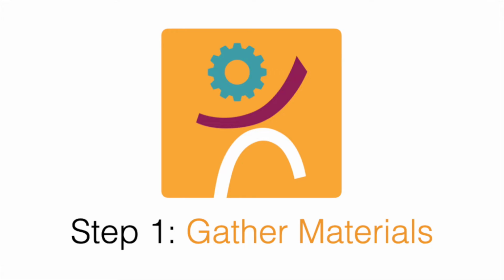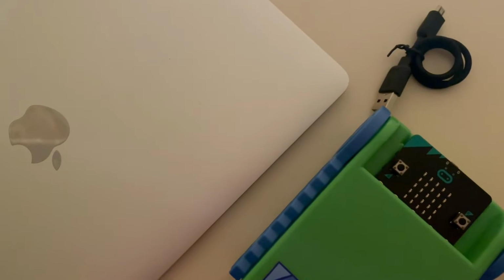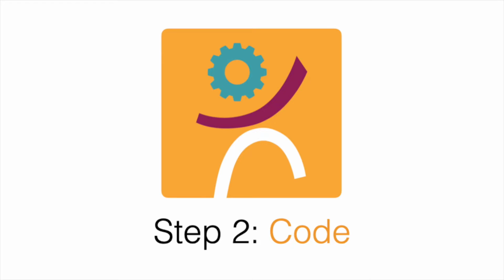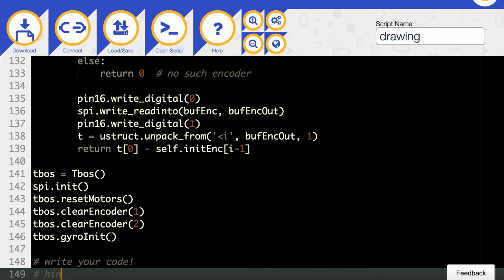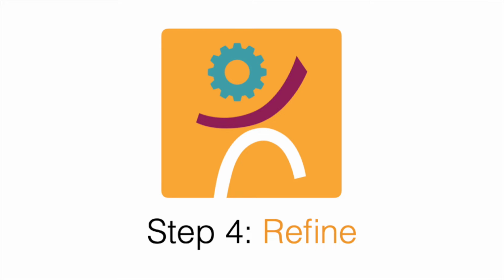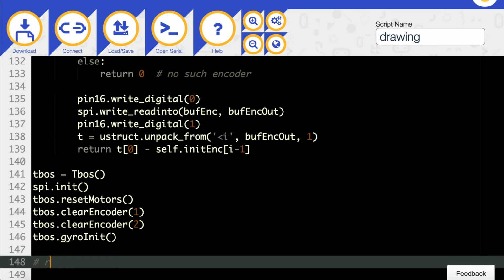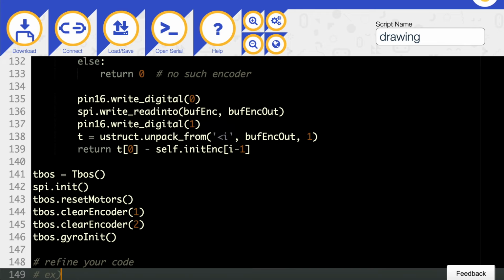Drawing Python Activity